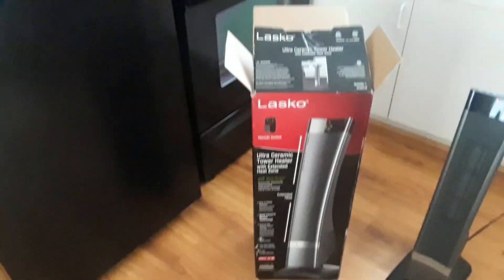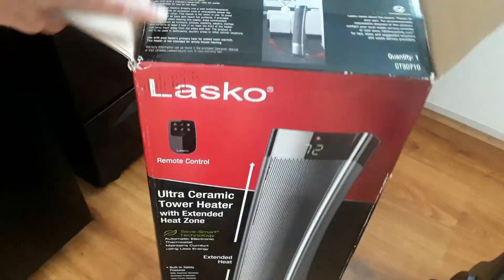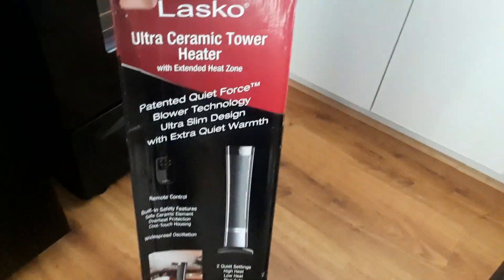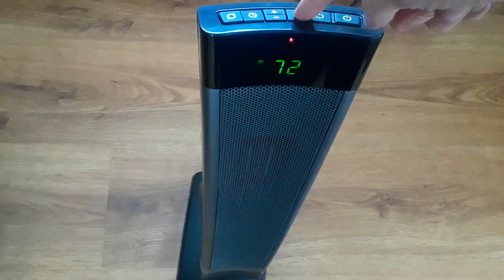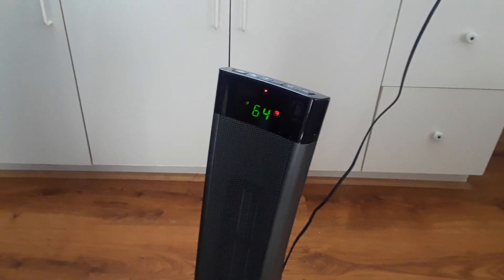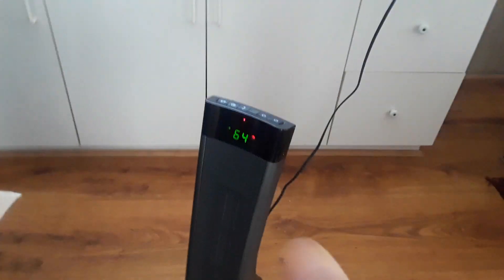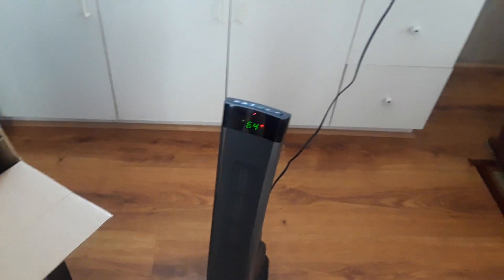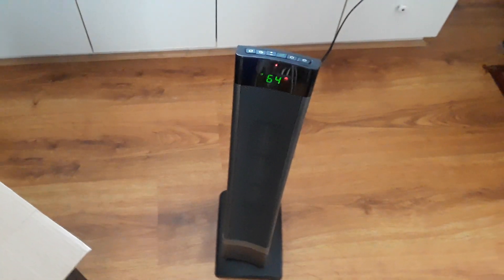my review of the Lasko Digital Ceramic Tower Heater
The elongated shape of the Lasko Digital Ceramic Tower Heater allows it to deliver comfortable warmth efficiently. This oscillating heater features 3 quiet settings, a digital thermostat and a remote control for greater convenience.